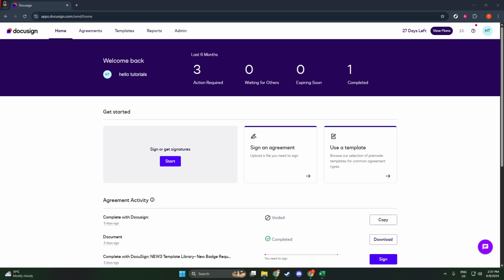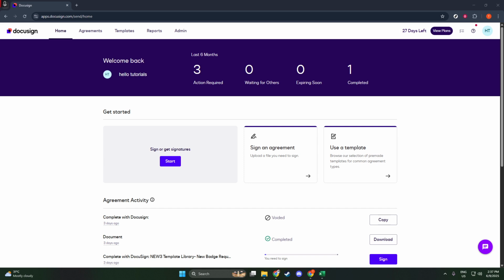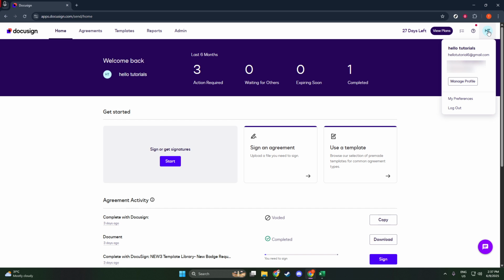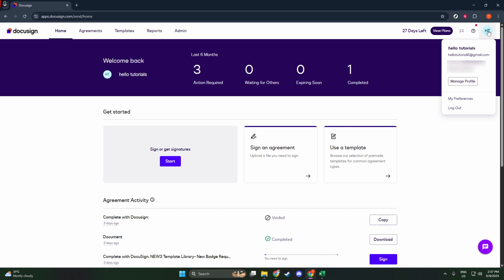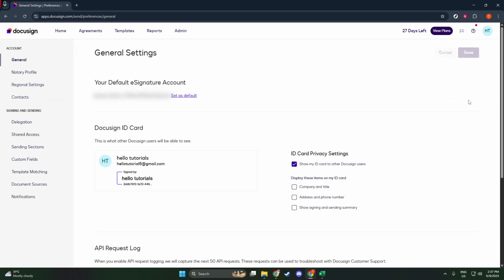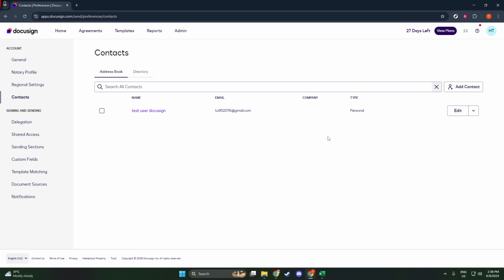How to Update Docusign Address Book [2026 Full Guide]